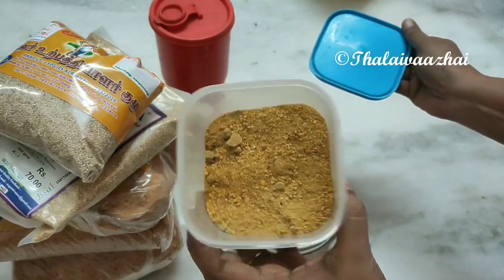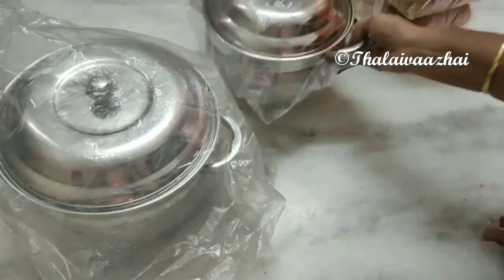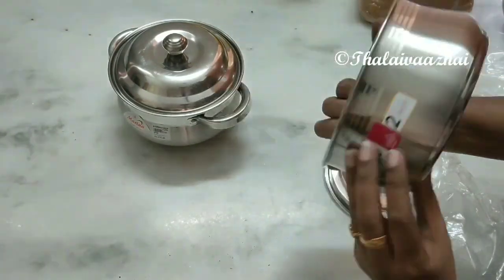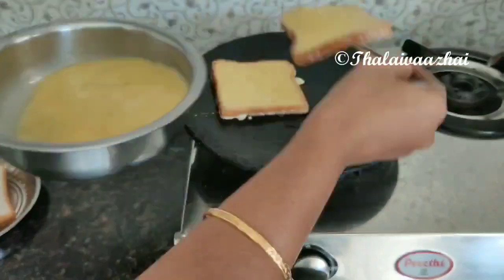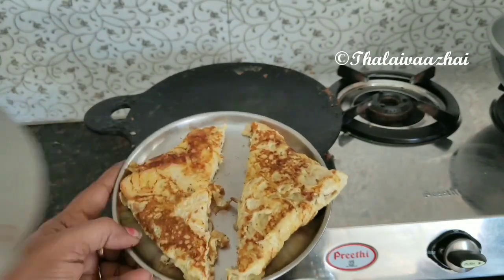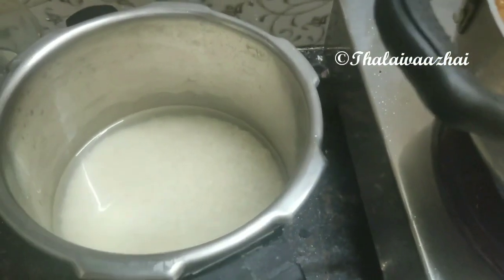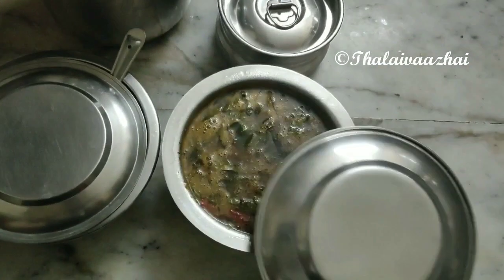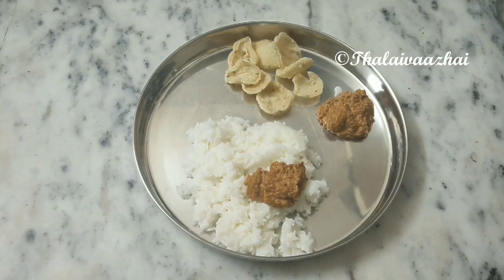| Stainless Steel Serving Set | Evening To Night Routine Vlog | Evening Snacks | Dinner |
Hi Friends,
In this video we are going to see my evening to night dinner routine. Here I have included evening snacks and night dinner menu. Do watch the video and leave your valuable comments.